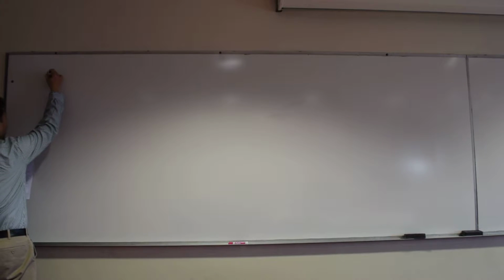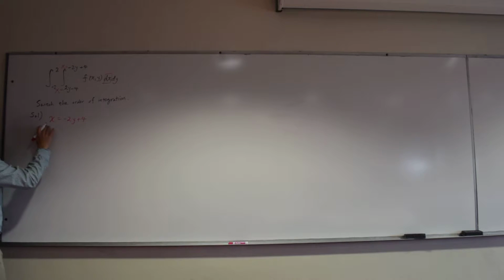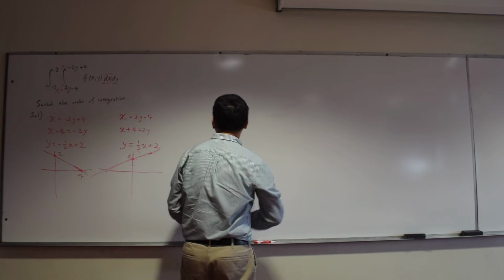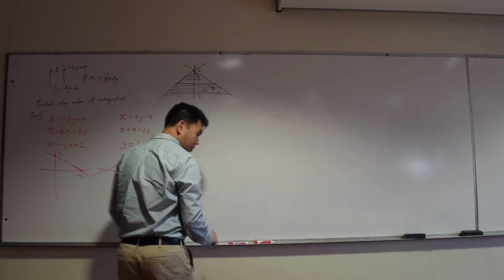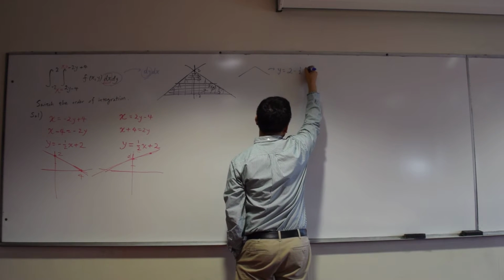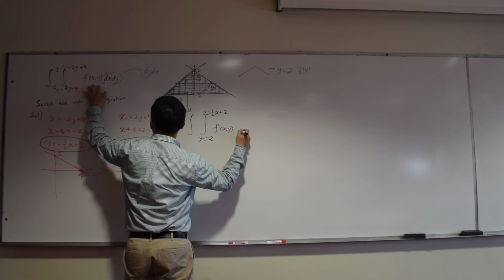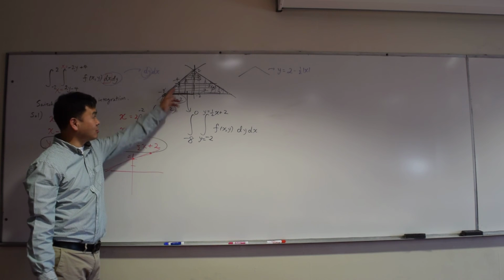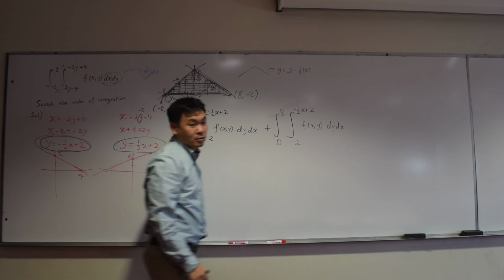changing the order of integration example 1b